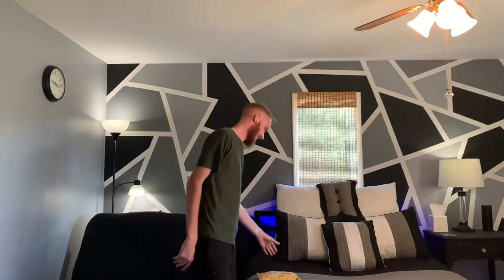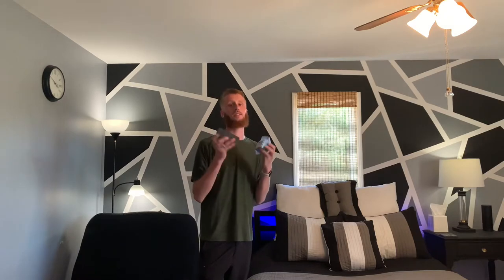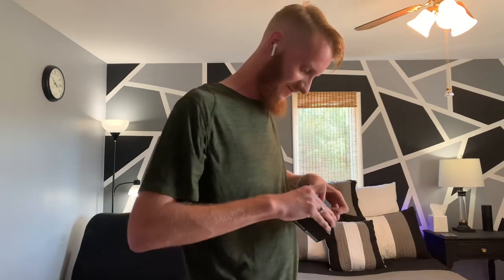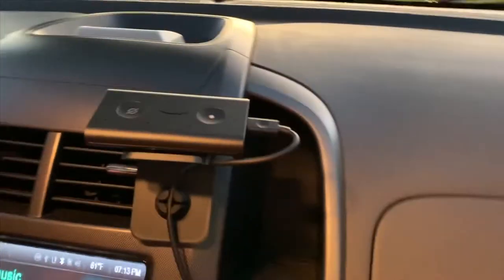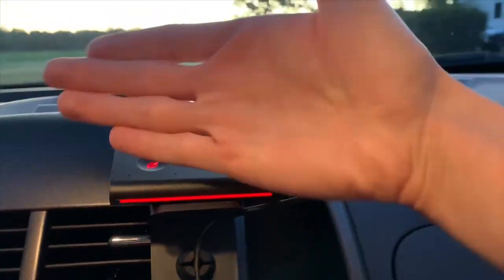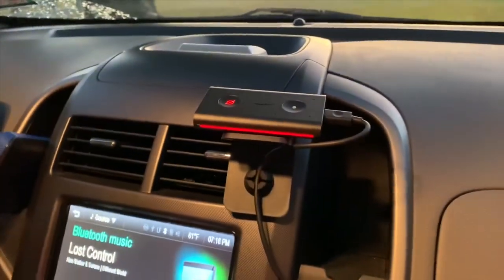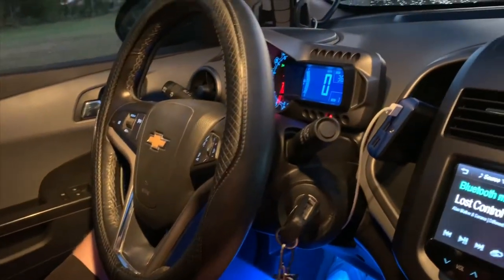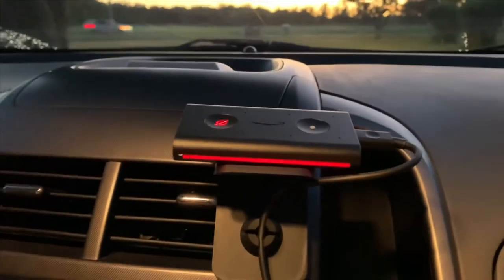Echo Auto - Unboxing AND Full Review!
This is a demo of the Echo Auto. At the time of the upload of this video, this device is still in beta testing. Only a select few were chosen to test this device early! It is a great device and I can’t wait until it becomes available to the general public!